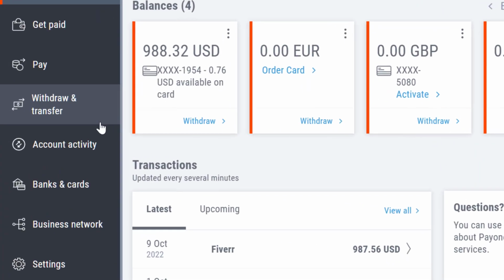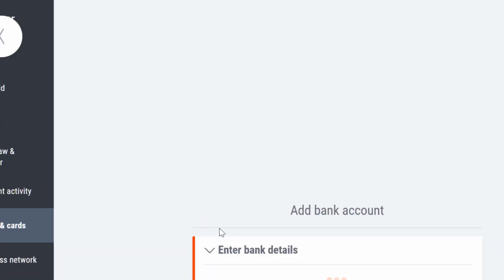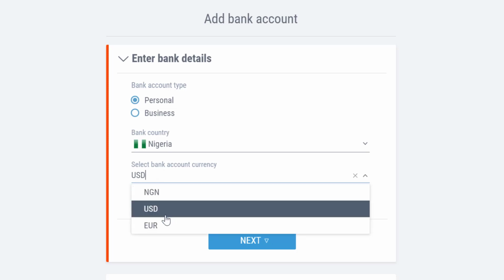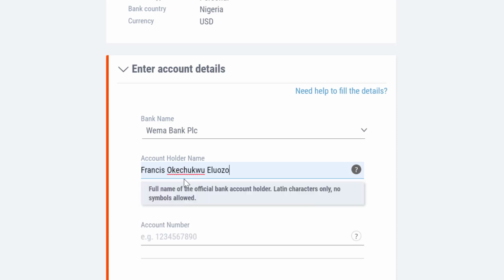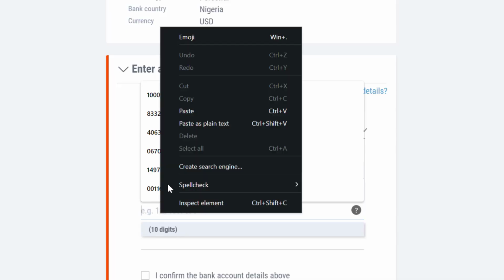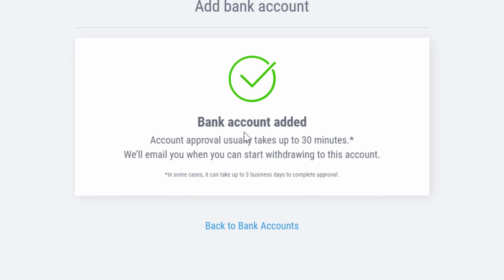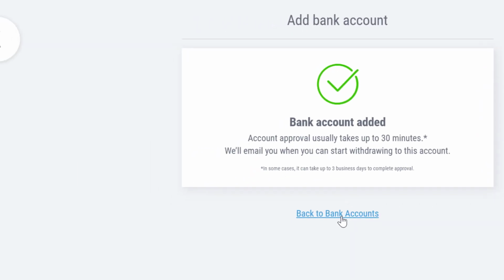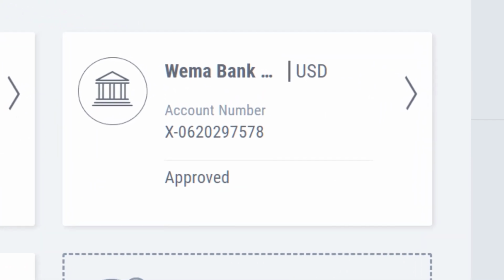How To Add A Nigerian Domiciliary Account To Payoneer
Short video guiding you step by step on how to link your Nigerian Domiciliary account to Payoneer